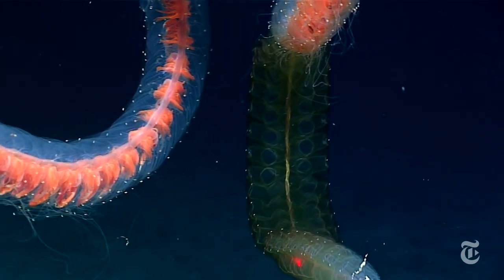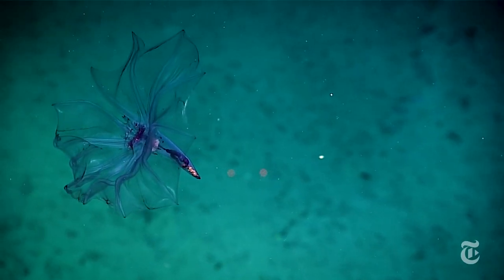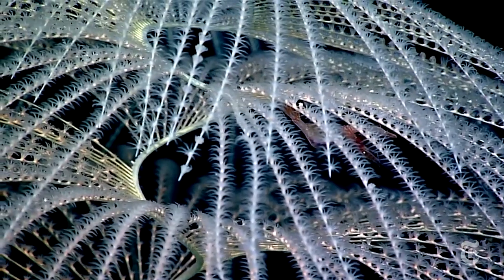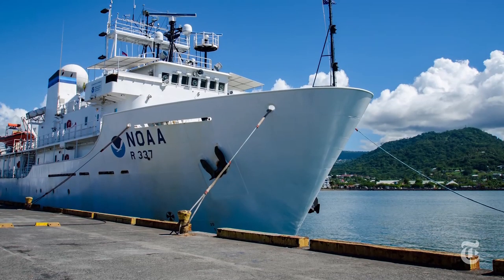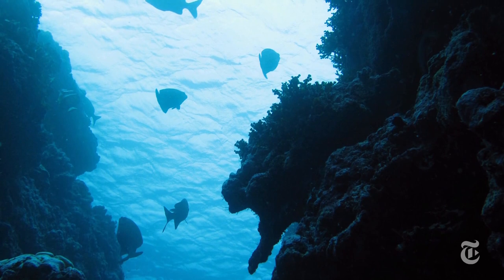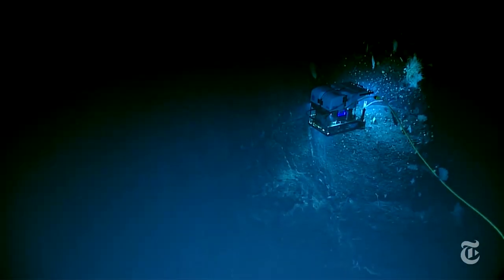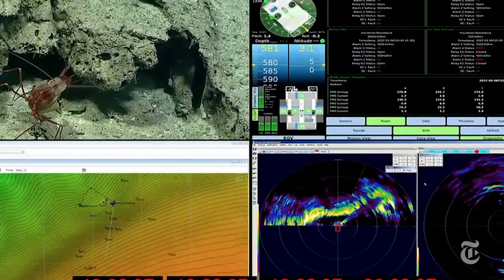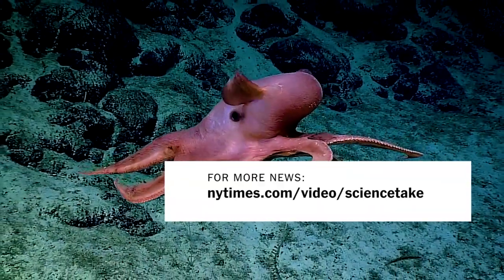Wonders of the Deep | ScienceTake | The New York Times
See how monkeys teach manners, elephants show empathy and ants imitate water in ScienceTake, combining cutting-edge research from the world of science with stunning footage of the natural world in action.